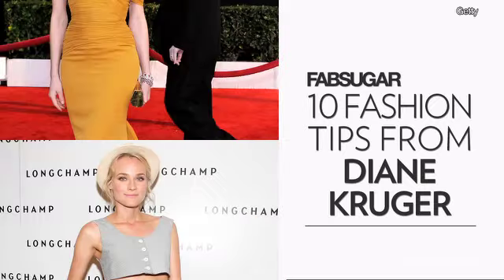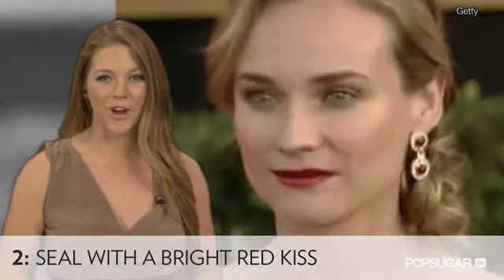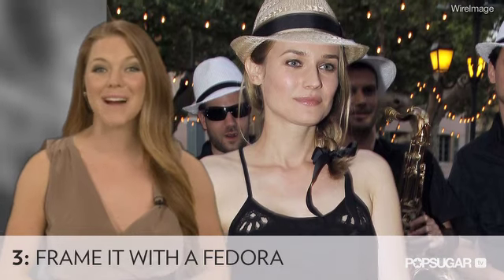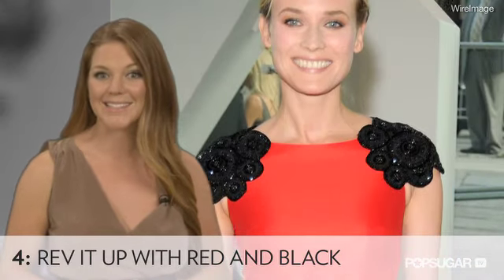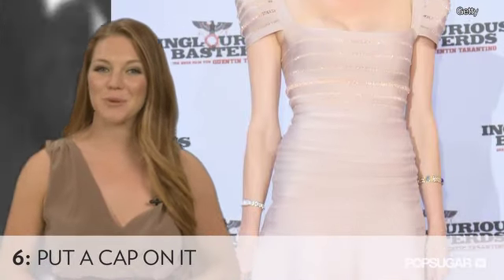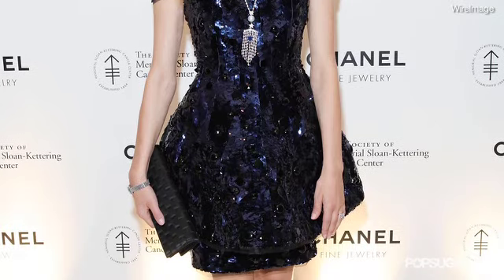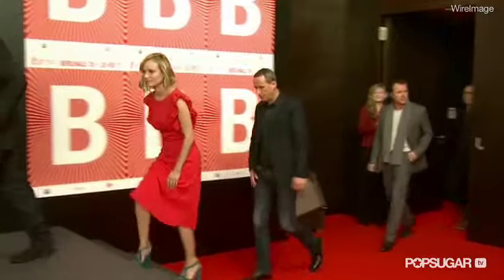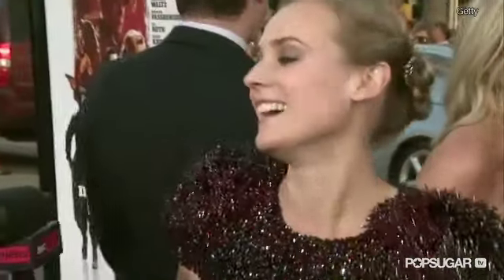10 Fashion Tips We've Learned From Diane Kruger!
Diane Kruger always looks fantastic on and off the red carpet, so to celebrate her 35th birthday, we rounded up our favorite Diane style moments. We love when she complements a bold dress with an even bolder lip, and how she always manages to make a fedora appropriate for any occasion. Watch to see the 10 fashion tips we've learned from the impeccably styled Miss Kruger! On Allison: JewelMint earrings, Forever 21 dress